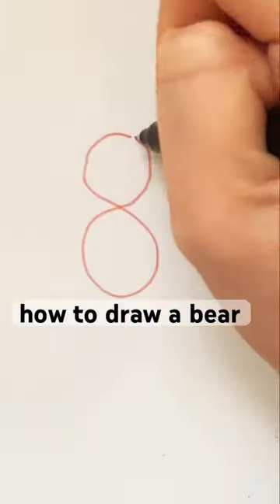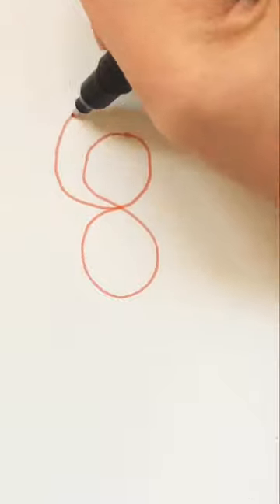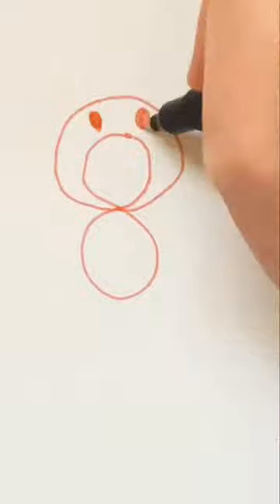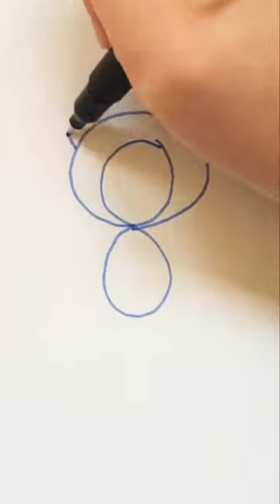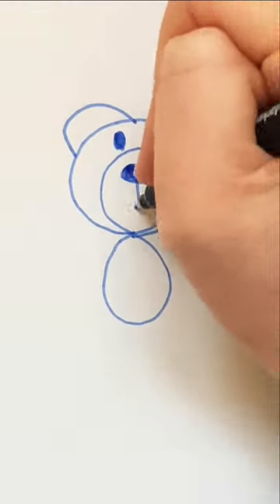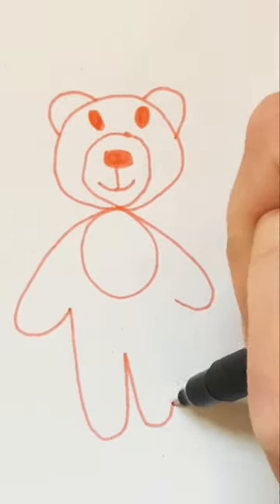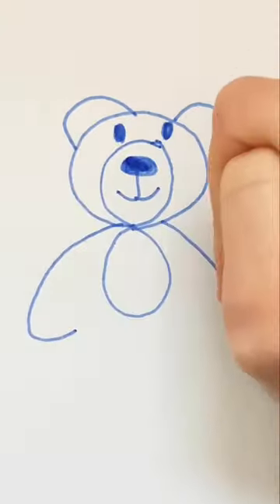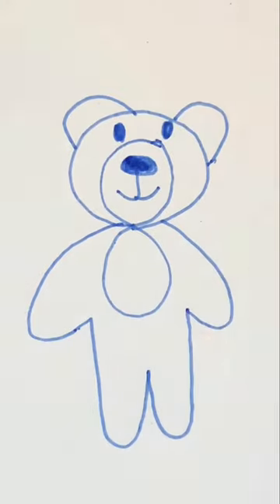Drawing a bear